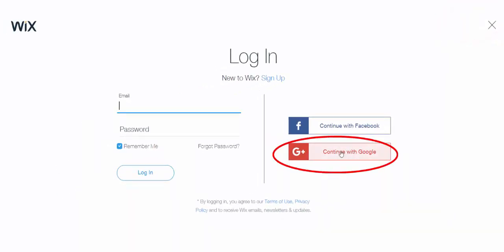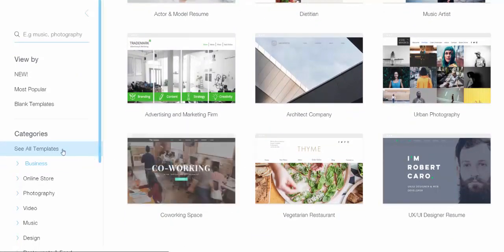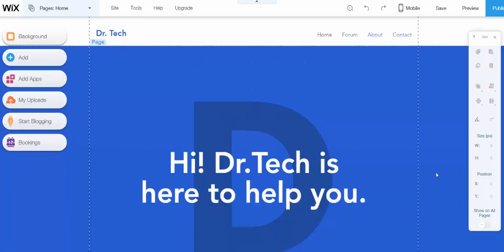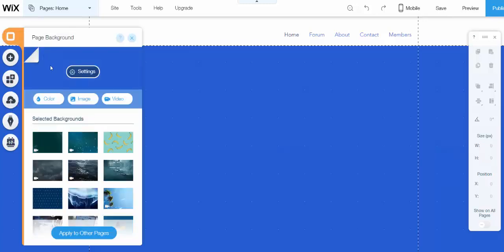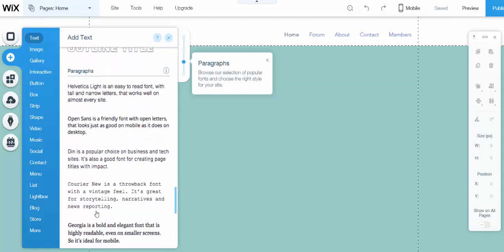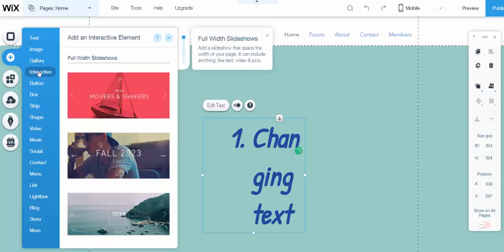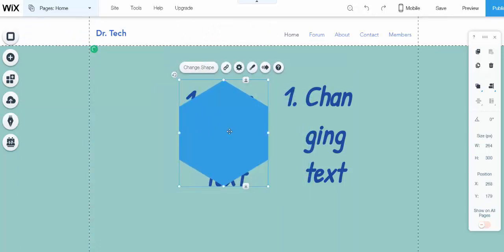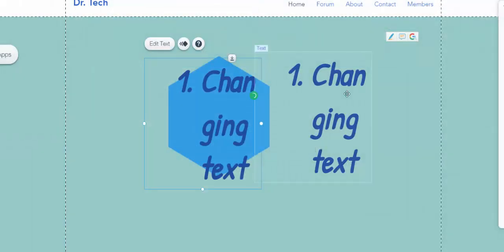Wix How To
This video shows you how to create a website using Wix.